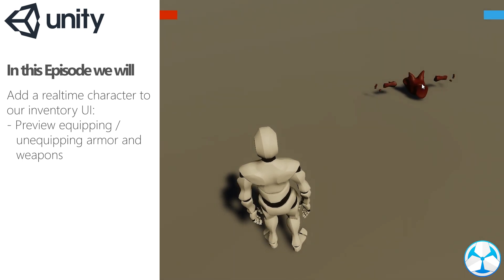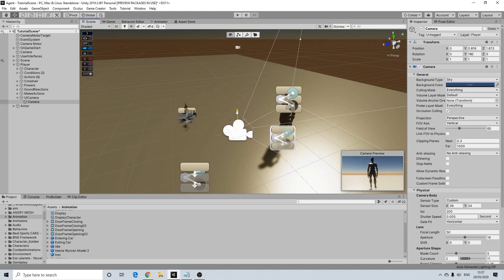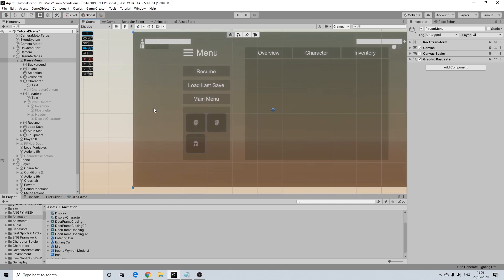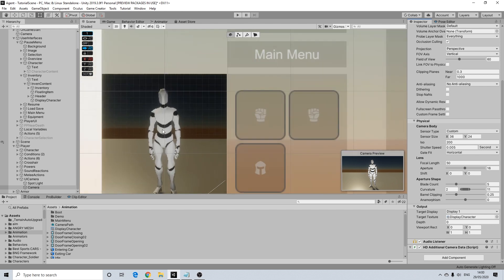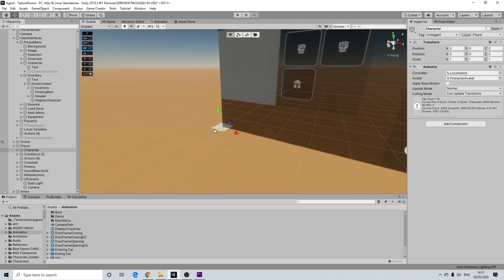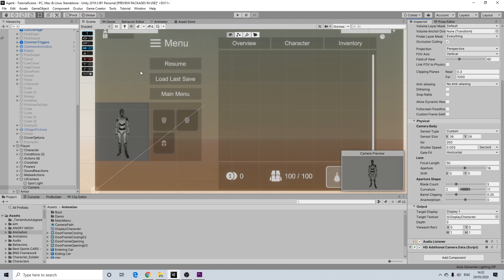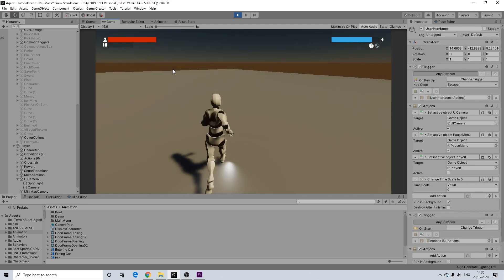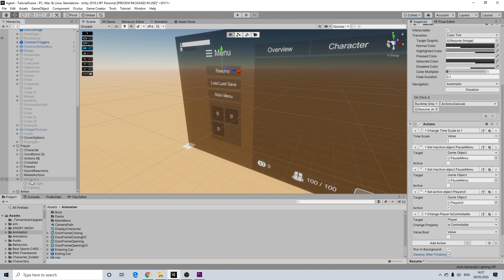Unity Game Creator Tutorial - Character Inventory UI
In this video we'll be setting realtime layer of our character in our inventory UI. I'm not going through the motion of setting up a new UI, it's all about the functionality. We will be able to preview the armor and weapons we equip in our UI.